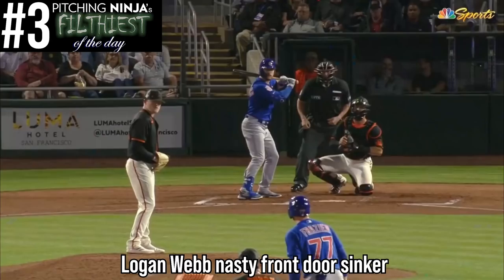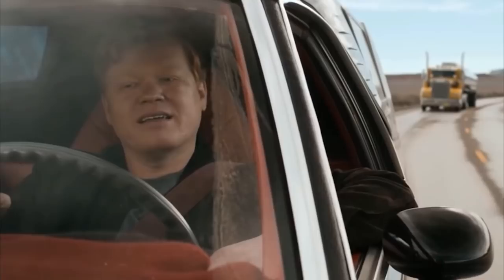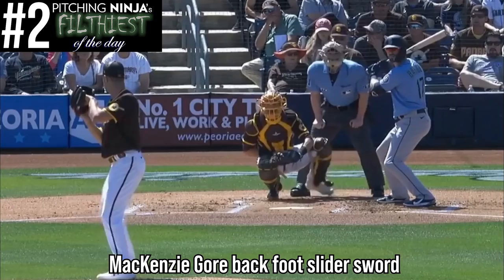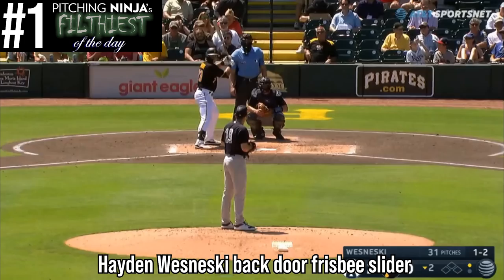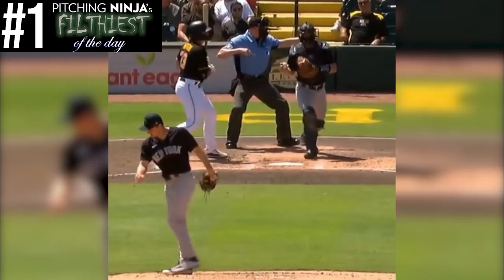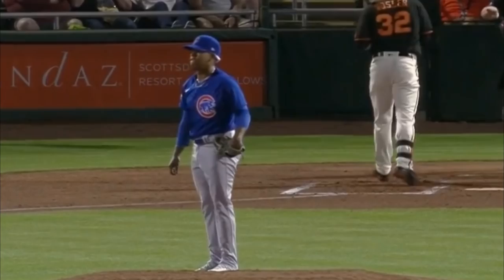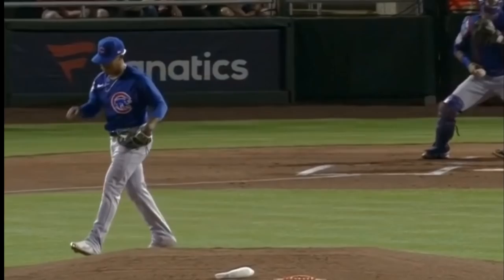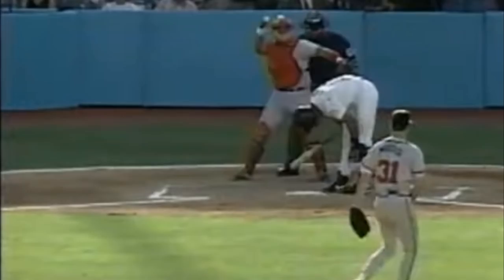The 1st Mind-Blowing Slider of 2022!! 22 inches of Break